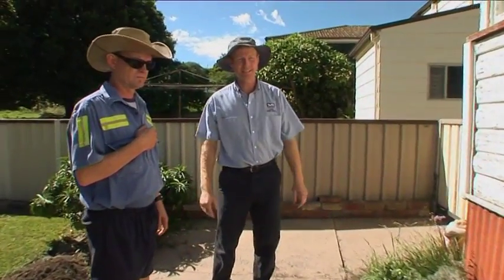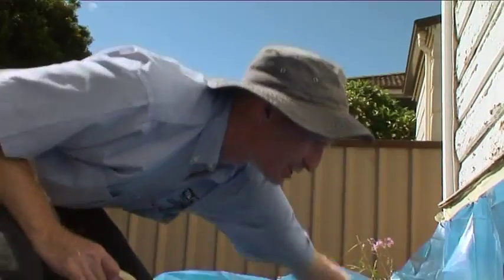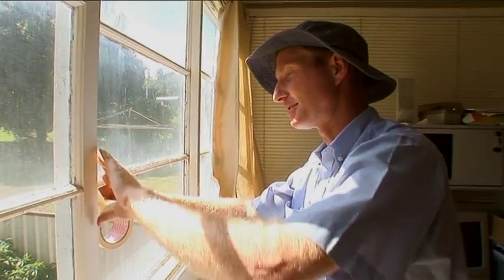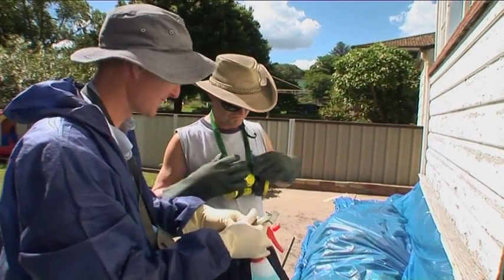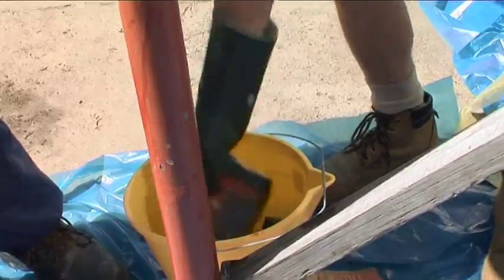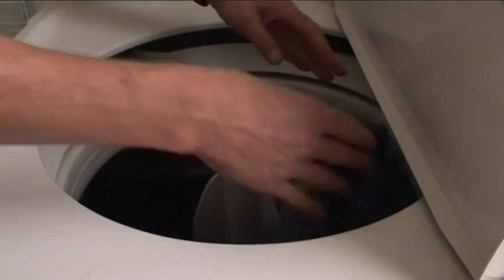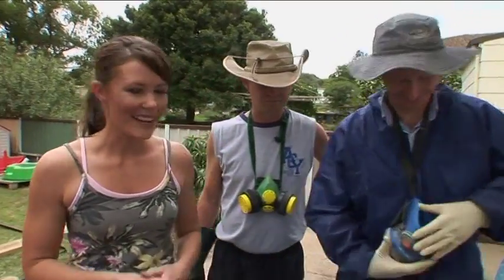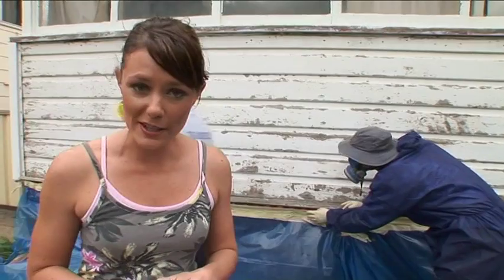Lead Safe Blitz - Removing exterior paint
Lead Safe Blitz is a guide designed for families living near a lead smelter, however, the guidelines are applicable to other industrial areas affected by lead or housing impacted by lead paint.